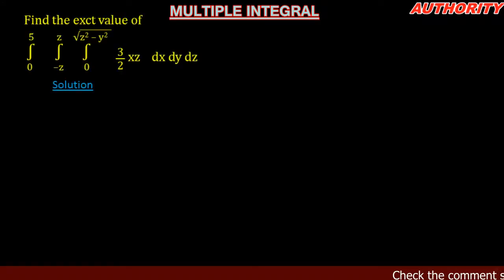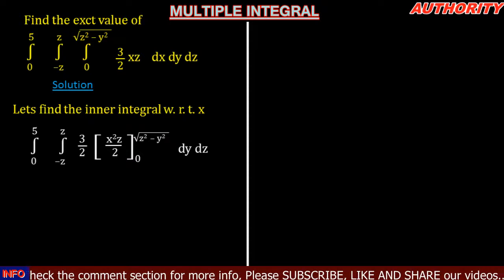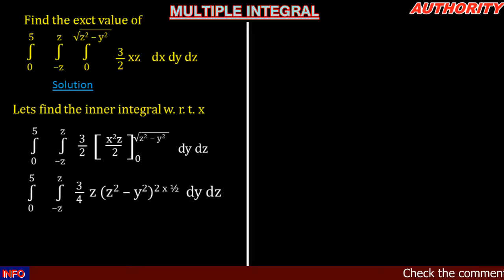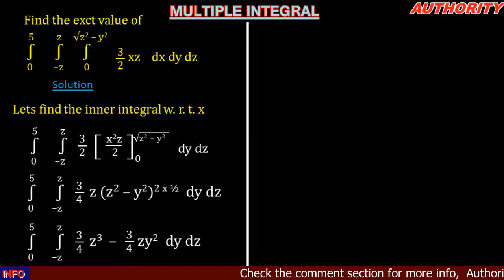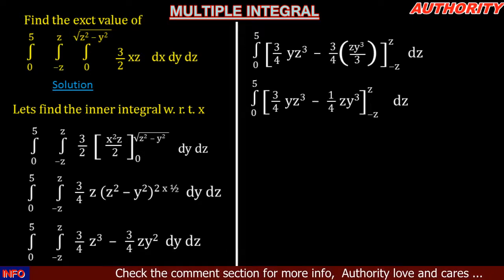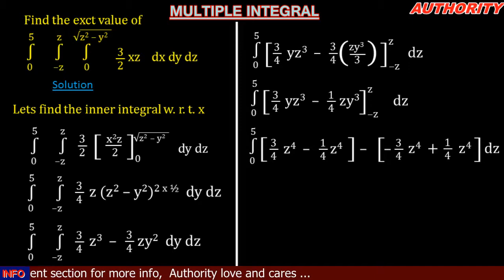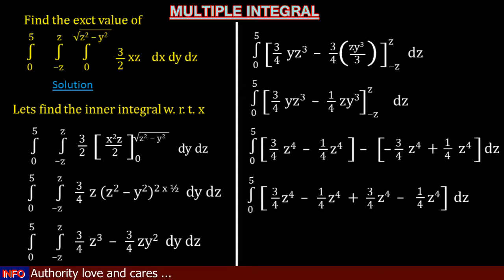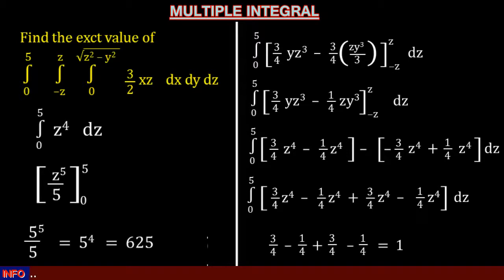How to Solve Multiple Integral Equations Instantly with This Easy Tricks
This is step by step procedure in solving any multiple integral